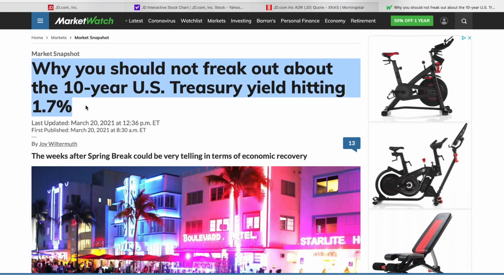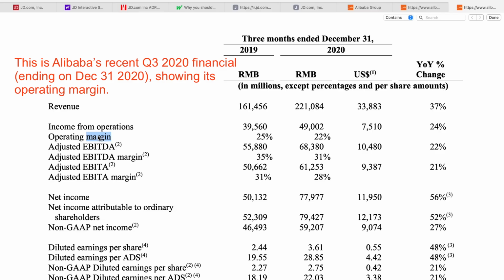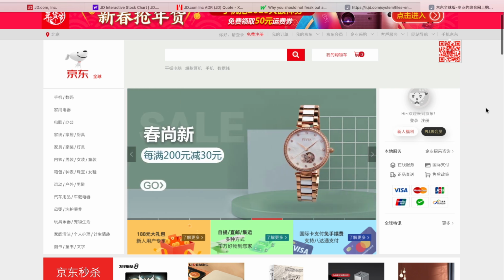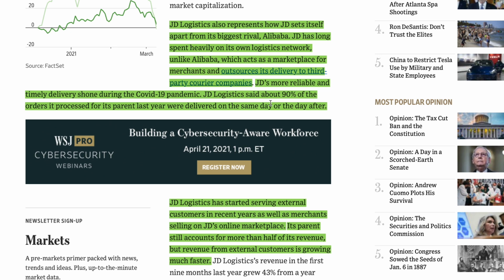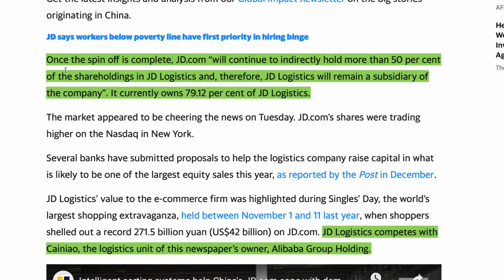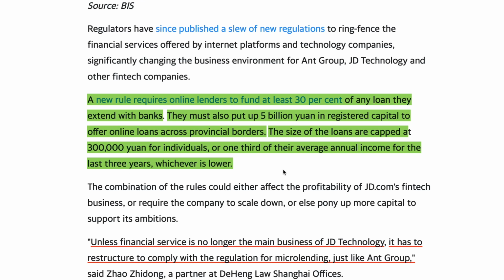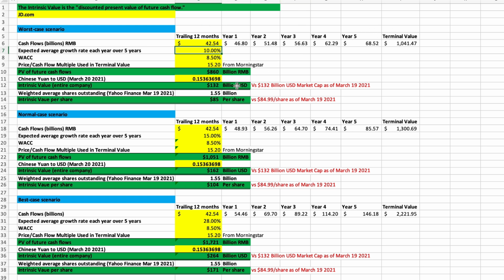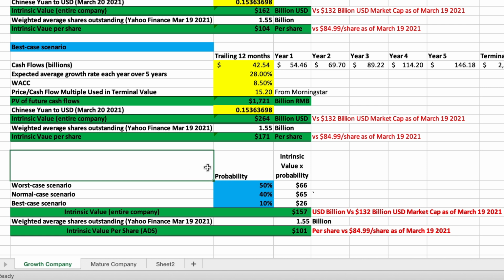JD.com (JD) STOCK ANALYSIS: JD Stock Undervalued? Intrinsic Value Calculation!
Hi everyone, I want to give you an updated stock analysis about JD.com (JD) stock, because there was a large sell-off of US tech stocks this year (including JD that dropped almost 20% in one month) caused by higher US treasury yield and higher inflation rate risk going forward. I will talk about “JD’s 3 major risks ahead, key takeaways from JD’s recent Q4 2020 earnings, JD’s long-term growth prospects, JD’s intrinsic value calculation, is JD stock undervalued, and my price targets for JD.com.”

Here are the topics:

Biggest key takeaways from recent JD’s Q4 2020 earnings. 1:30

1st long-term growth prospect: e-commerce growth 3:21

2nd long-term growth prospect: JD Logistics 5:05

Major risk 1: rising US Treasury yield, inflation rate risk 8:44

Major risk 2: anti-trust probe on Chinese companies 9:34

Major risk 3: restrictions on Chinese Fintech companies 10:20

JD.com’s intrinsic value calculation: is JD stock undervalued? 11:45

Key takeaways and my price targets for JD.com stock 16:43

Remember to always do your research and do your extra due diligence first!